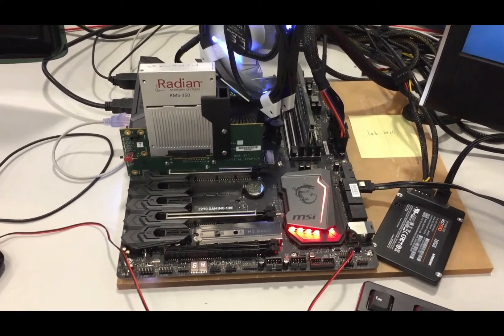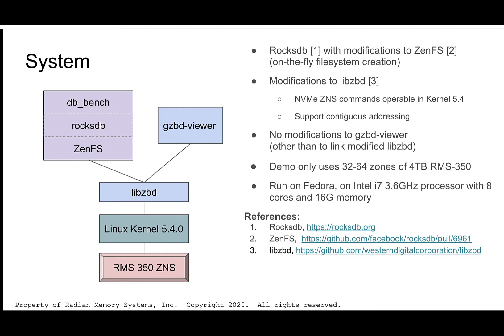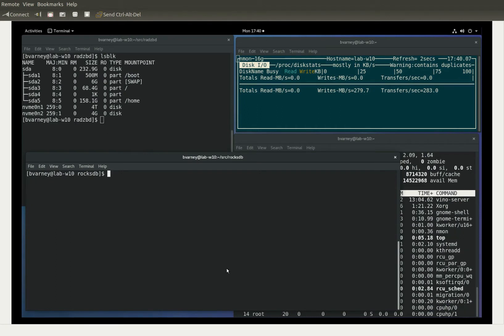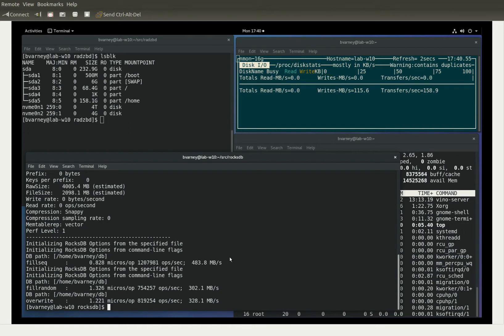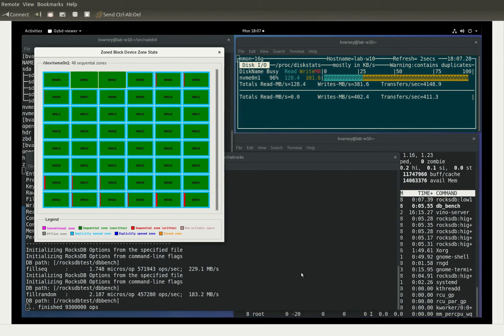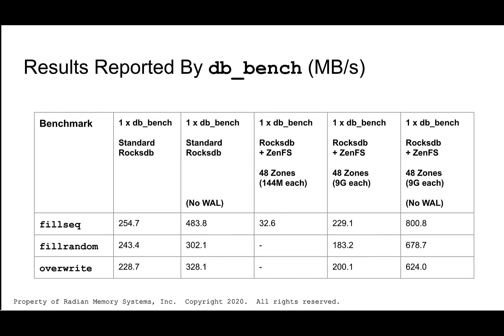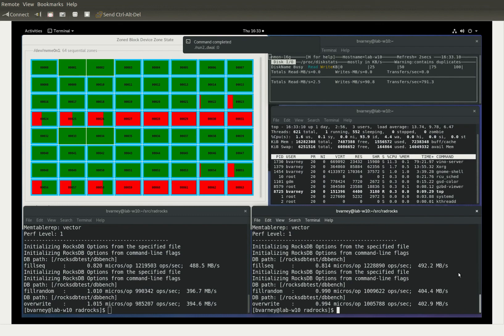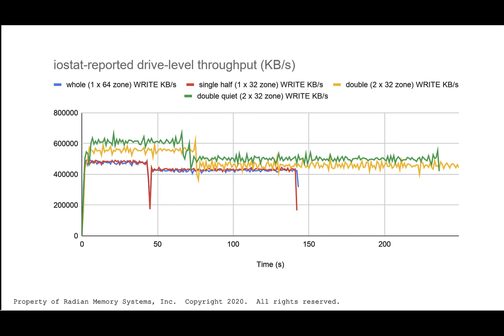Radian's ZNS SSD with RocksDB, ZenFS, and gzbd-viewer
Functional demo of Radian's Zoned Namespaces (ZNS) SSD with RocksDB, ZenFS, and gzbd-viewer